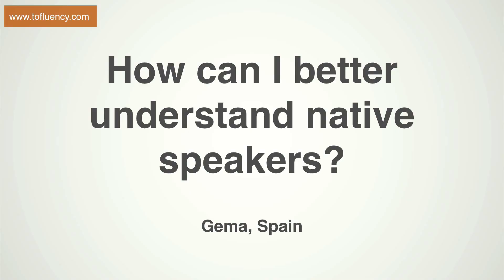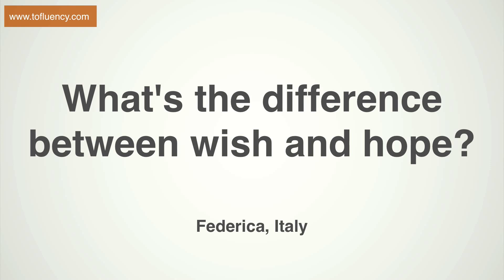How to Understand Native English Speakers, Wish vs Hope, and Watching Movies (AJ #6)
How to Understand Native Speakers - In this first episode of "Ask Jack" I talk about which English accent to learn, how to know if you're making mistakes, and how to learn the different vowel sounds.

Q1: (0:43) - Understand Native Speakers
Q2: (4:02) - Wish vs Hope
Q3: (6:25) - Movies

SUMMARY

Being able to understand native speakers take time. There is a lot you need to do to reach this stage. Additionally, it's important to know that even native speakers have problems understanding other native speakers at times. In addition to improving your overall English, I mentioned two things in this video: improving your pronunciation will help you better understand native speakers and you can slow down real speech to help you understand what people are saying, and then speed this back up to help you get used to the speed.

Wish is used for hypothetical situations where you want to change. For example, in the video I said, "I wish it wasn't so bring today." It was bright, but I wanted to change that. I also said, "I hope it isn't so bring later." So, we use hope when we are talking about a desired outcome in the future.

Movies are difficult to understand because of the langauge that they use. Therefore, I recommend watching movies that you've already seen in your native language and movies that are easier to understand. If you don't enjoy watching movies, then watch something else instead, like TV shows.